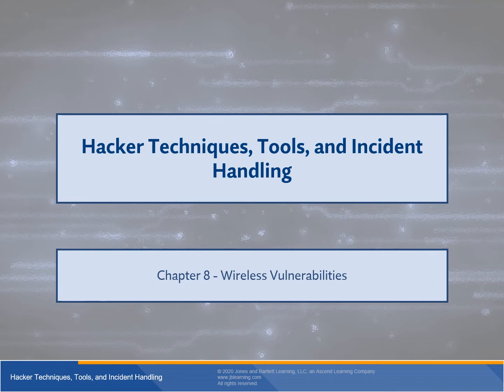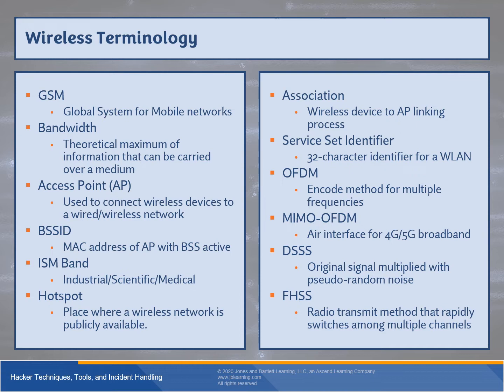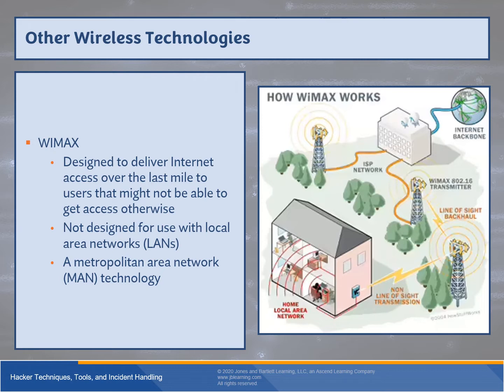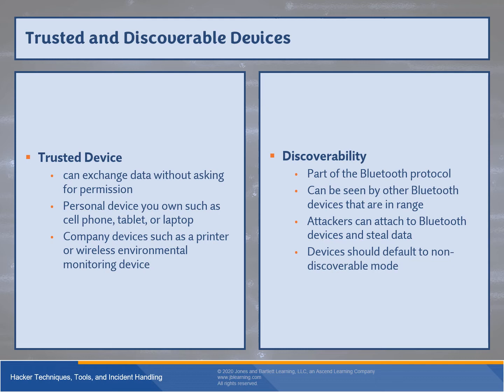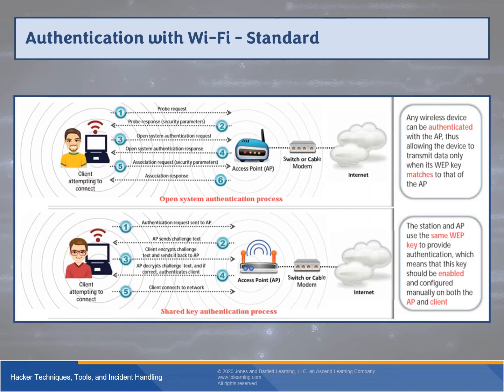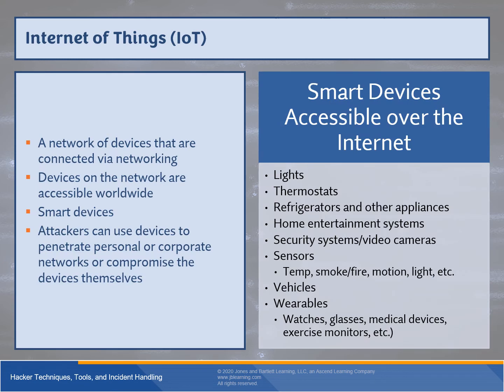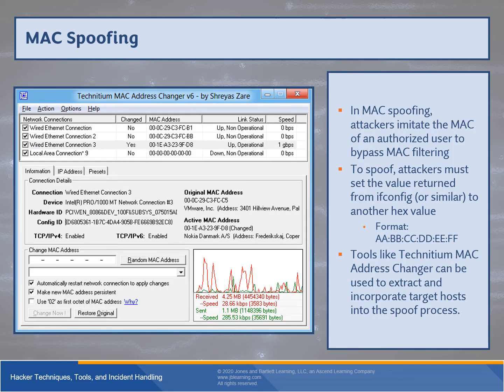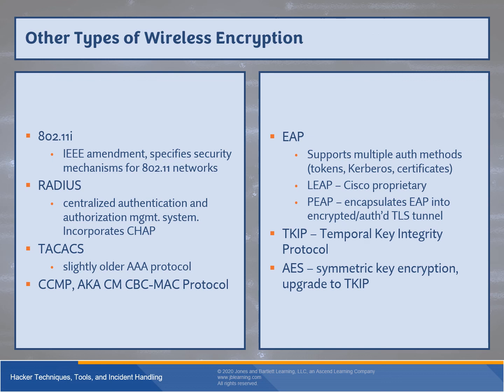CCT 250 - Ch 08 - Wireless Vulnerabilities